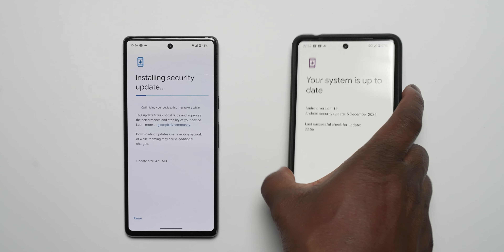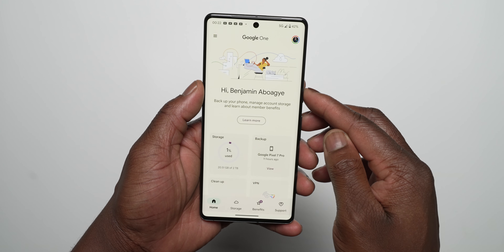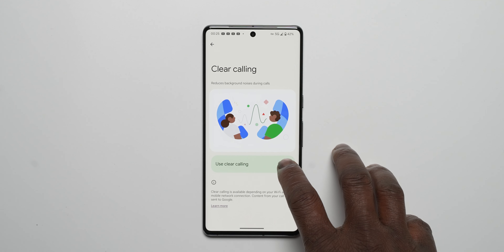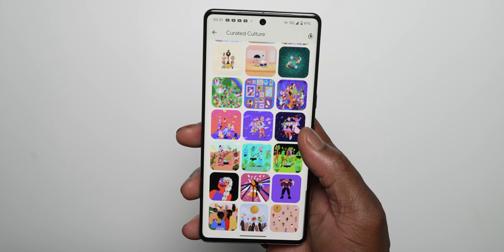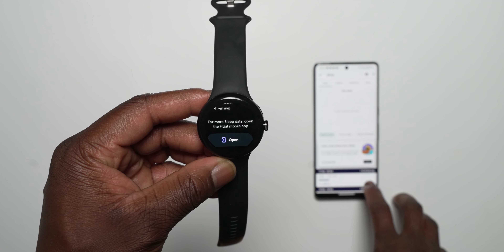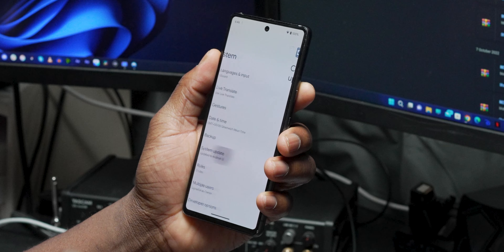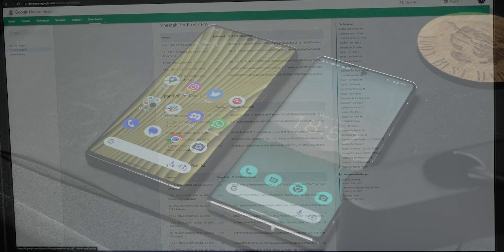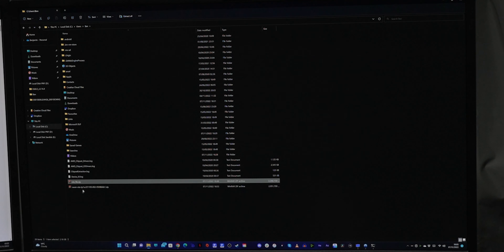Google Pixel 7 December Update is HERE! - New MAJOR feature DROP!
Google Pixel 7 December FEATURE Drop Update is LIVE! This is the first taste of a major feature upgrade making the Pixel experience even better.

0:00 Intro
0:27 Eligible Devices for December 2022
0:52 December Update Download Size
1:22 MAJOR Pixel Feature Drop
1:38 VPN with Google One
2:21 Clear Calling
2:50 Speaker Labels in Recorder App
3:13 New Security & Privacy Hub Dashboard
3:44 New Curated Culture wallpapers illustrated by Morgan Harper Nichols
4:05 Coming in January 2023, spatial audio on PixelBuds Pro
4:19 Cough and Snore Detection
4:36 Live Chat Translation in More Languages & Regions
4:53 Pixel Watch FitBit Sleep Profile Tracking Animal Avatar
5:25 New Pixel Watch Tiles
5:36 Coming in 2023, Fall Detection on Pixel Watch
6:09 Full ADB Manual Install Process
9:44 Outro